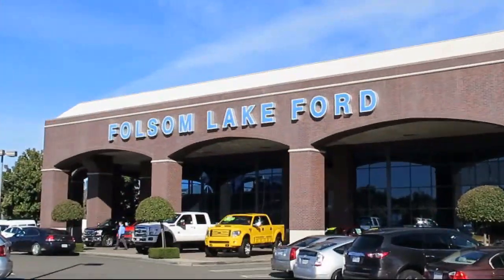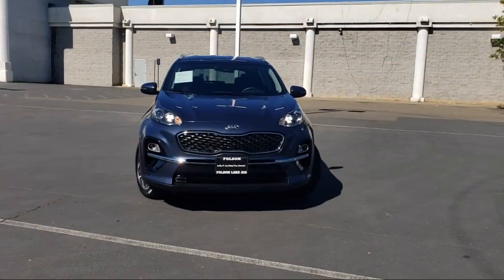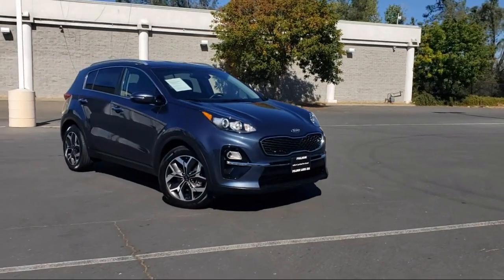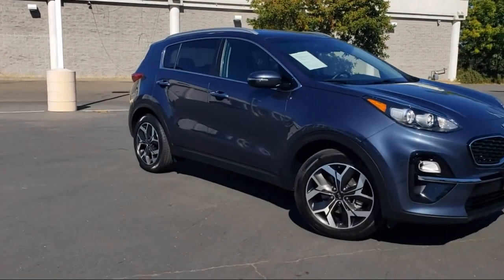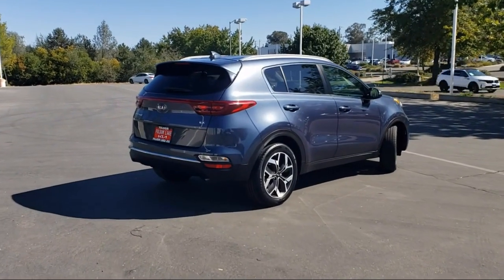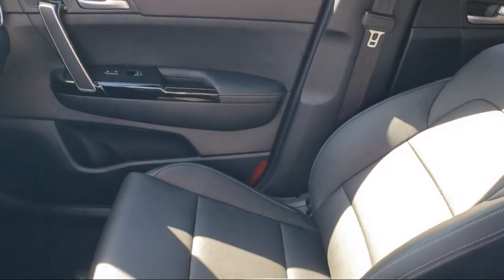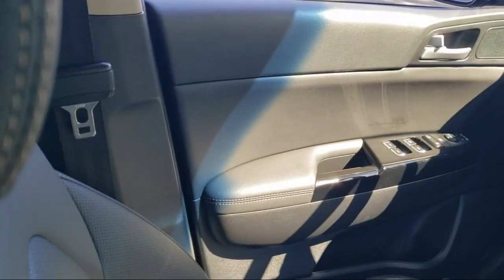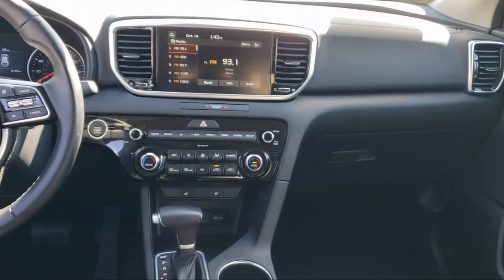2021 Kia Sportage EX Sport Utility Folsom Sacramento Roseville Elk Grove El Dorado Hills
2021 Kia Sportage EX Sport Utility Stock Number: 2206 Vin:KNDPN3AC9M7848255.

12755 Folsom Blvd.